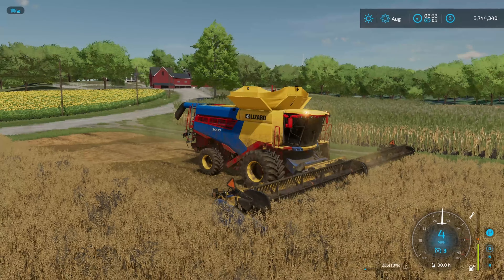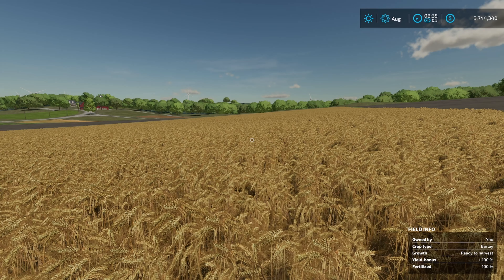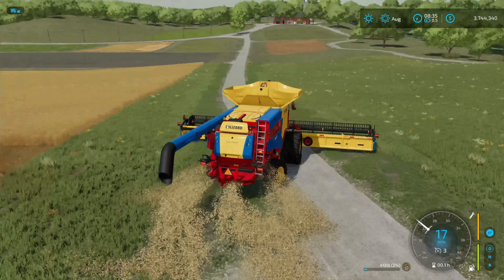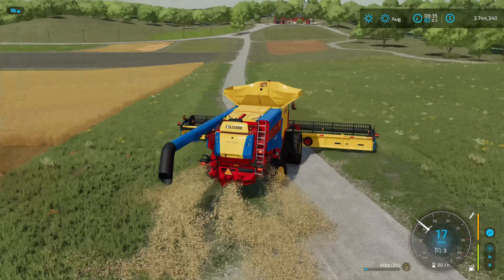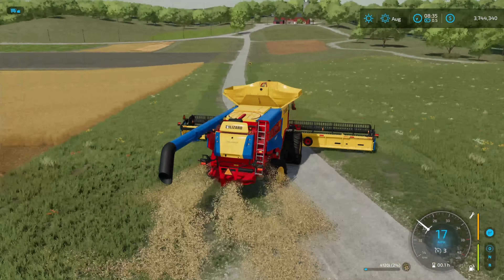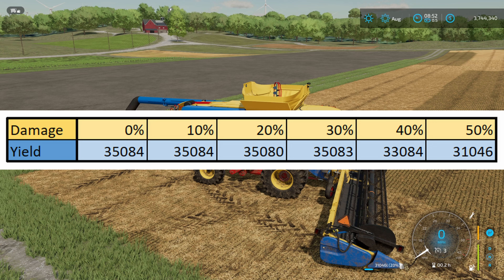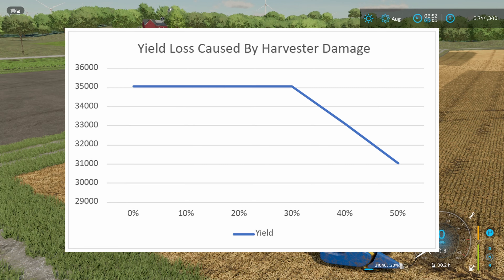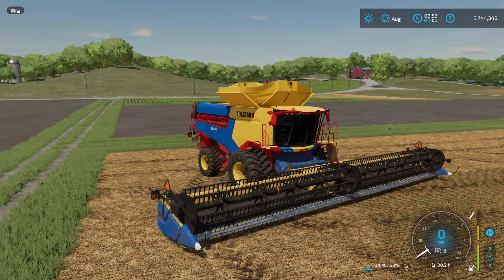Harvester Damage Causes Yield Loss | Farming Simulator 22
In this video I show you when you should repair your harvester to prevent yield loss in Farming Simulator 22.